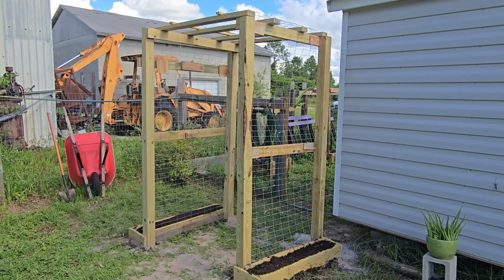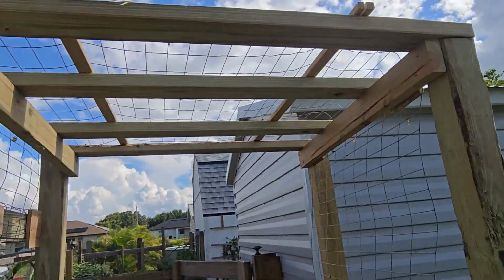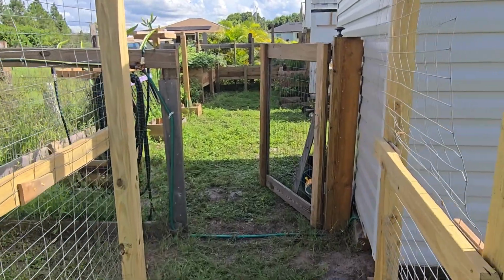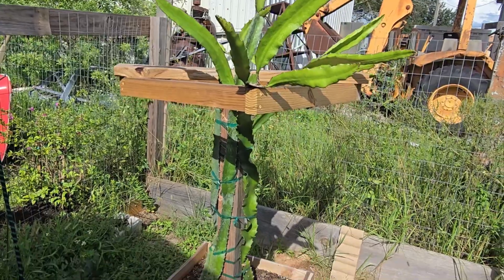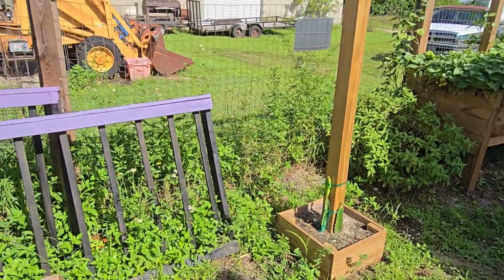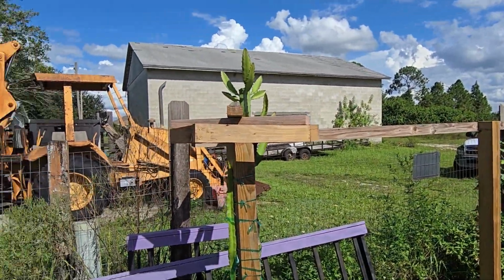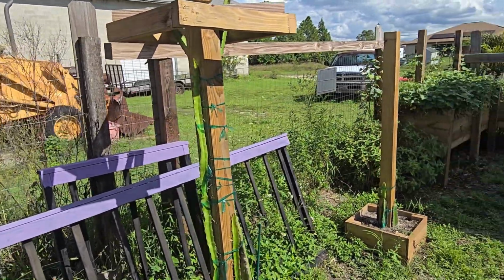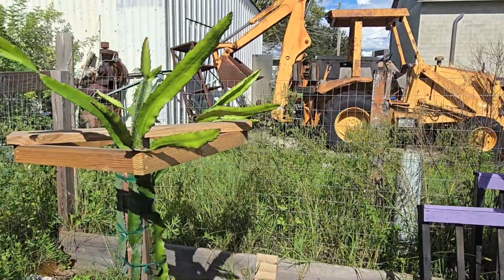For the garden! New Arbor/Trellis to do planting plus some Dragon Fruit Plants!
A little tour of some new and newish pieces for the growing garden.
Built an Arbor/ Trellis so we can plant some "Butterfly Peas."  The GeekGoddess has decided to pop in and help me since she is the planting guru (as well as epoxy, and several other things) of our channel and household.

We have also been growing several variations of Dragon Fruit. We have built three specialized planters just for them and we hope to have a harvest in Spring of 2025. We learned a LOT from another You Tuber named Richard over @GraftingDragonFruit; a dude who really taught us what we need to do to get the best out of our plants. I suggest checking him out if you are interested in growing this amazing fruit!
We are currently growing: Natural Mystic, Bruni, Vietnamese Jaina, and Thai Red. We'll be looking to grow Yellow Isis, and Vietnamese White variations if we can get our hands on them!
The planters are $50 local to Ft. Myers Florida and surrounding areas (delivery fee can apply.) Will often throw in a cutting if it is available.